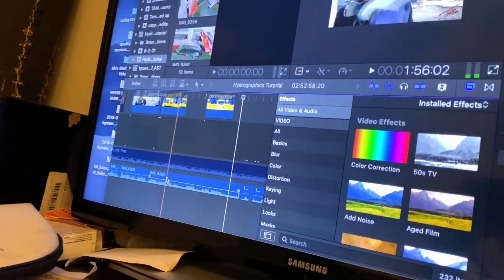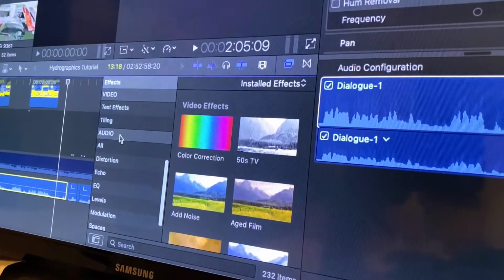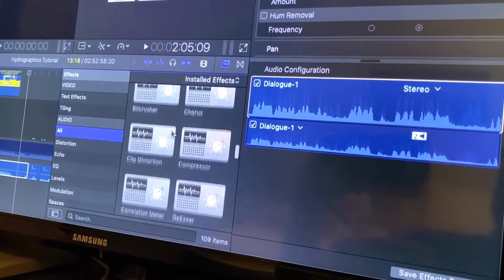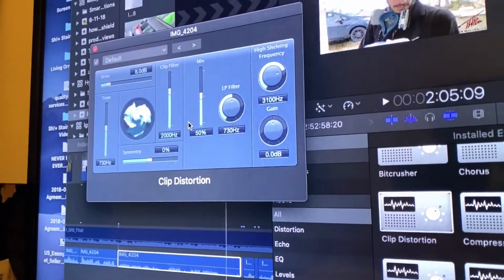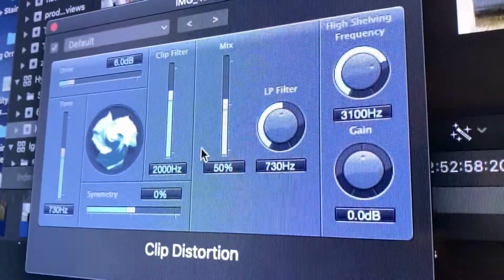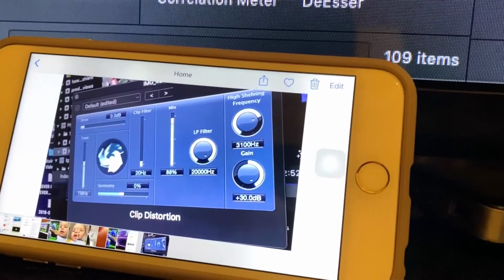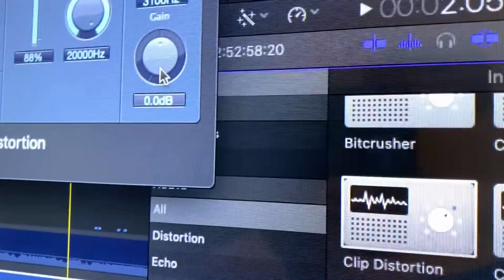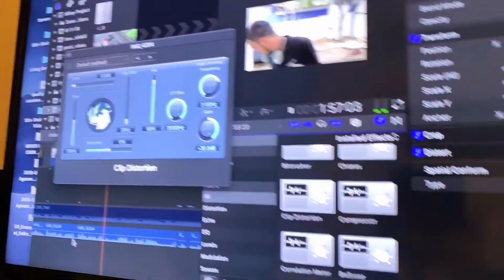How to remove/ fix muffled/ distortion from audio vocals in final cut pro fcpx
Cleaner vocals and no distortion, buzzing, or clipping in FCPX